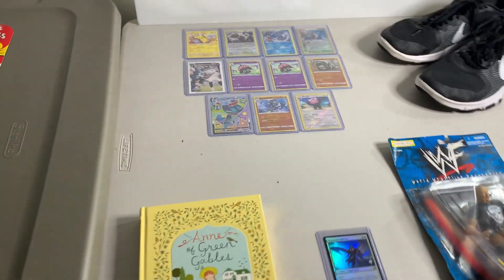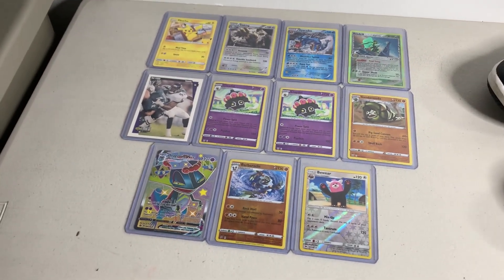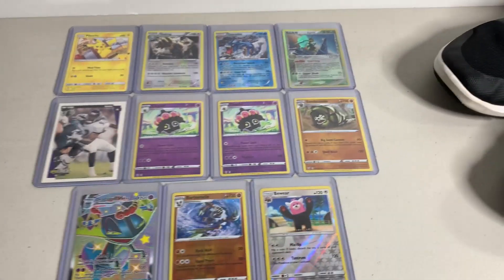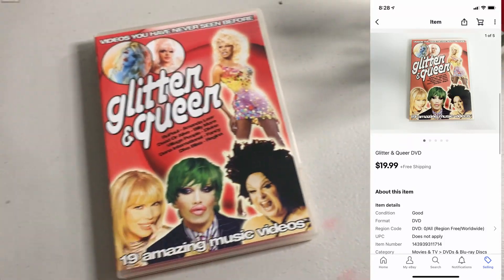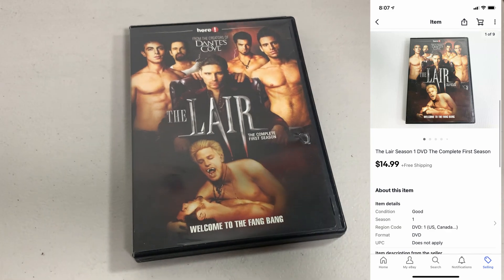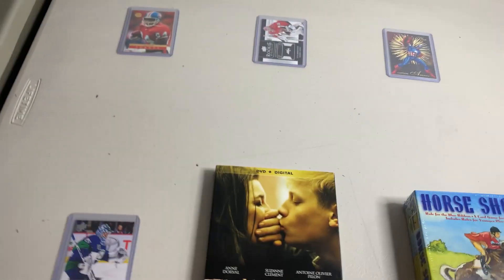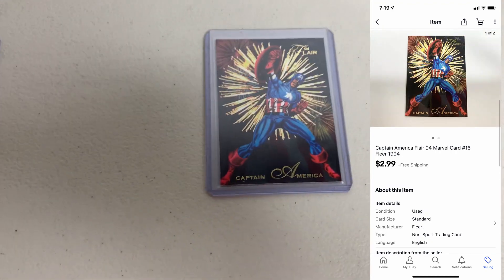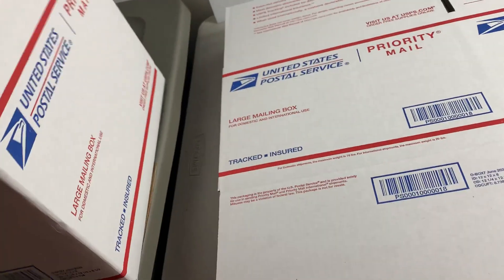Another Day, Another eBay What Sold Video